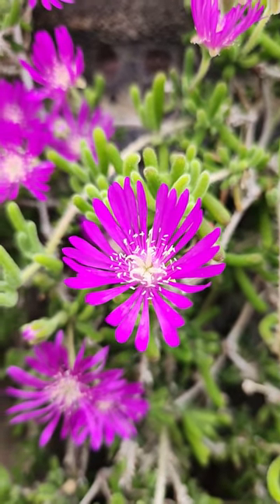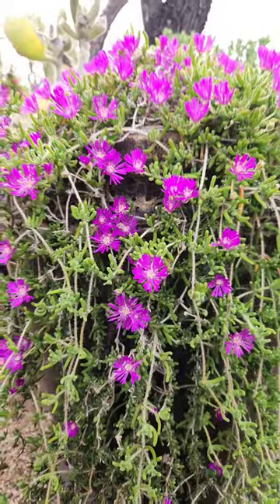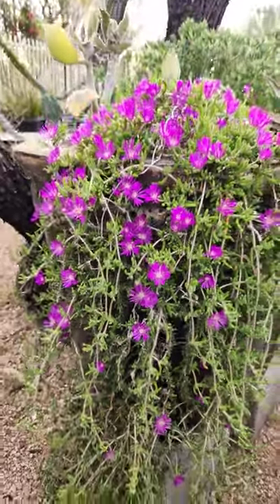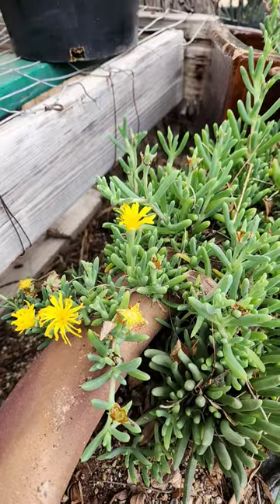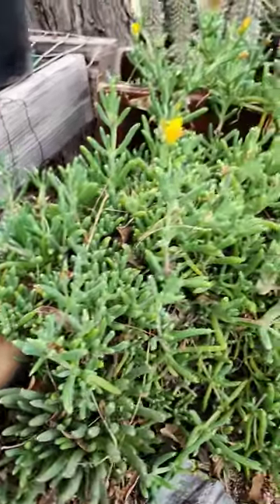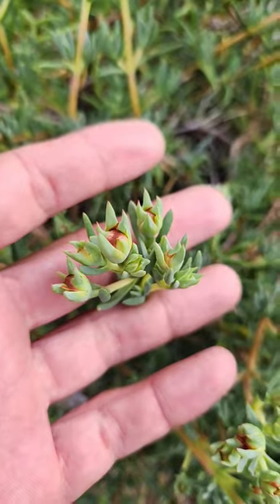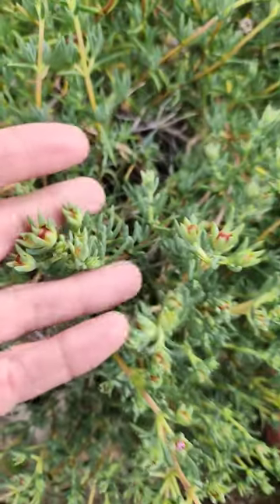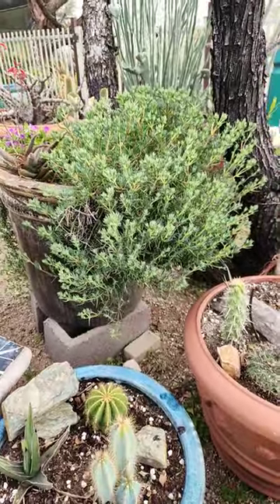Ice Plants Amazing Blooms